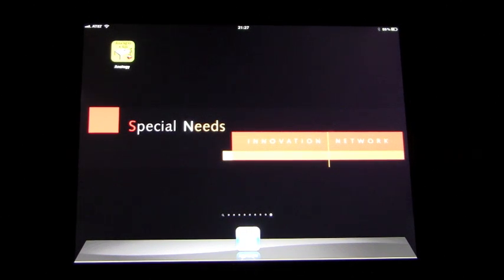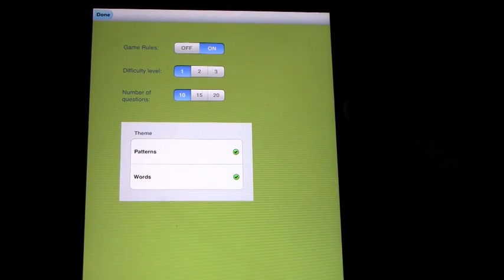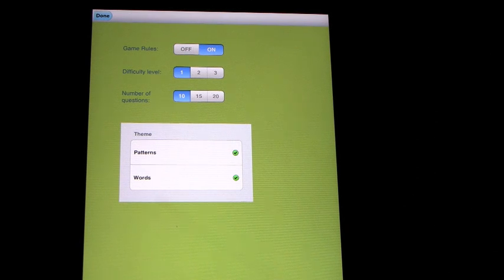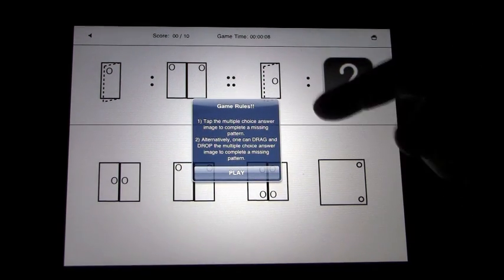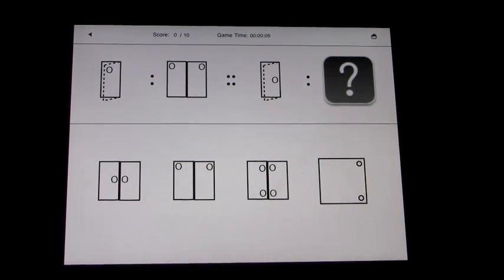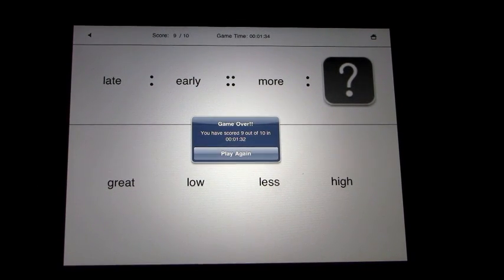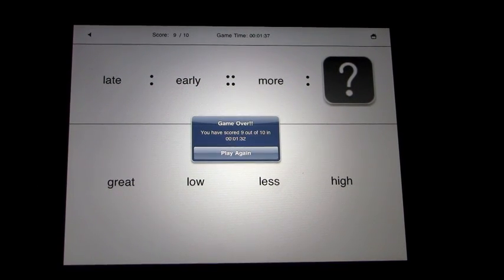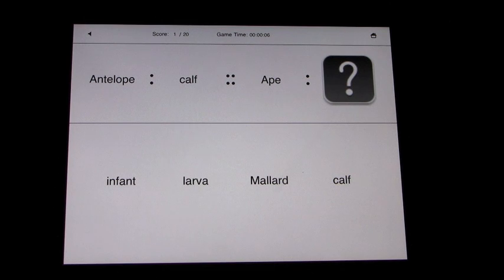Analogies 4 Kids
While Analogy (by definition) is nothing but a comparison that points out relationships between things that are different, cognitively for kids it plays a significant role in analytical thinking, problem solving, perception, spatial skills, memory, and creativity. They are often seen on IQ and placement tests as well. In this app, we present analogy questions of different types. Levels have been carefully chosen. The picture based ones take geometry, spatial concepts and present to kids so that he/she can decipher the relationship between pictures. The word based ones have different kinds of relationships (sameness, or opposites or parent/child etc).